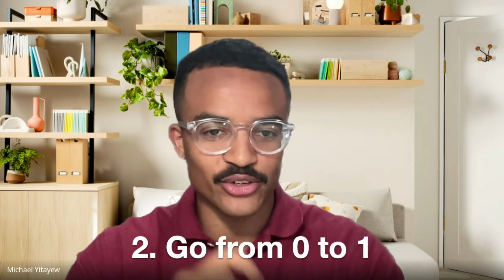3 things you HAVE to do to land a product role in 2024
Having a nice resume doesn't seem to be enough to land product roles in 2024. Emun (Product Manager at Snapchat) walks us through his top 3 tips for landing a product role in this market. He interviews candidates and gets a lot of inbound from prospects, so I asked him how he decides who to respond to. You don't want to miss it.

00:00 Intros
01:28 Have an opinion
04:45 Go from 0 to 1
06:59 Niche down on your PM role
10:53 Bonus: Leverage your network

Look out for the bonus at the end!